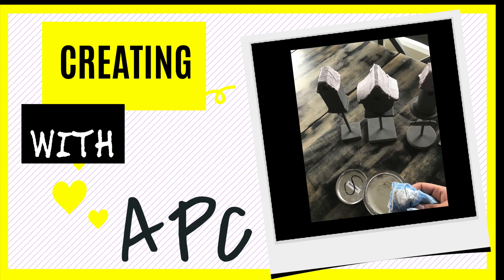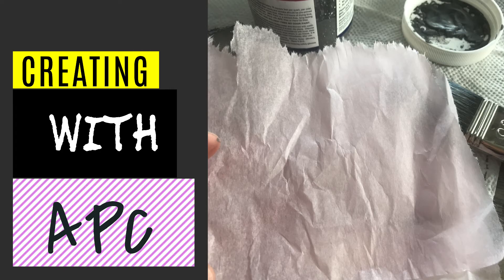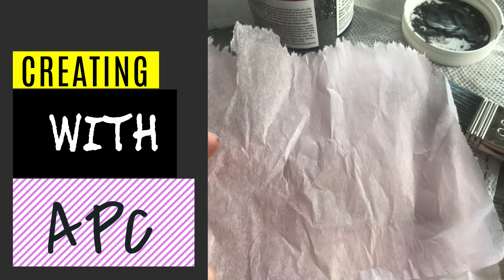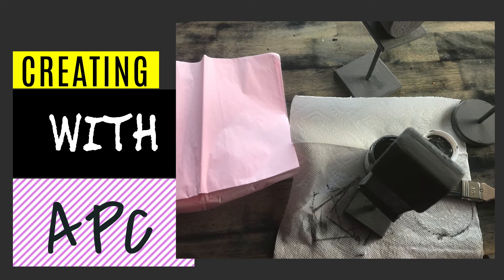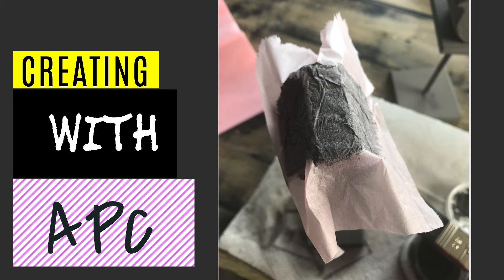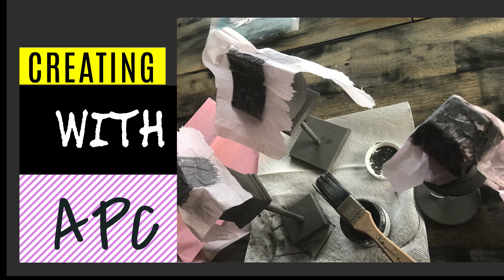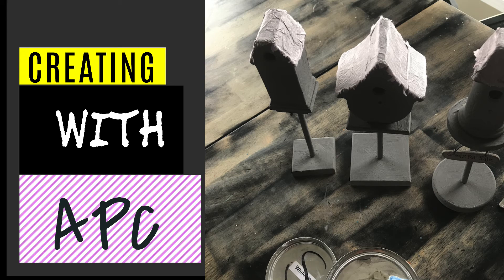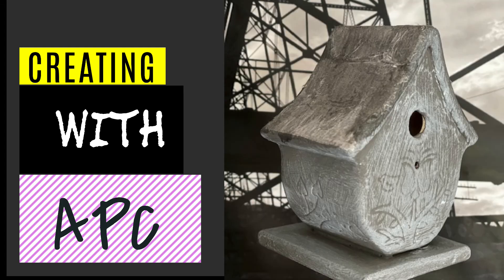Be A Creator: Add tissue paper to your next project!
I was gifted these birdhouses from my mom.  She was ready to pass them on, they were the peach/mint green floral style birdhouses and she knew I'd love to transform them!  I'm SO mad I didn't take a before pic!

Using tissue paper to your project is fun and easy!

If you have any flat surface that you are wanting to have more character, try using tissue paper on wet paint!

Add a wax sealer to the top and watch the details POP!

I hope you make time to CREATE!